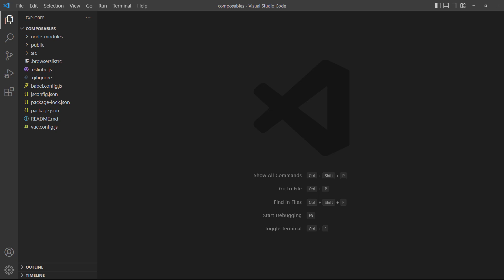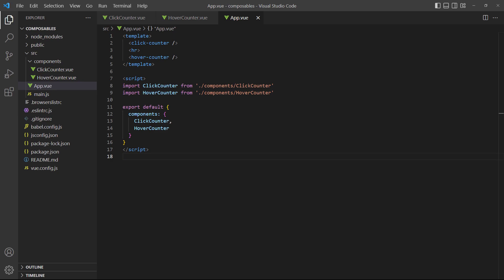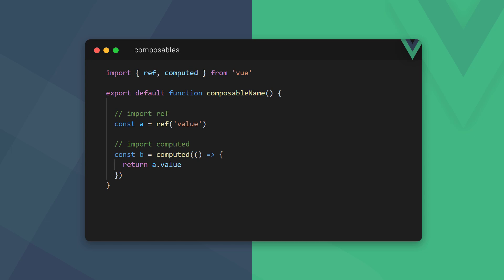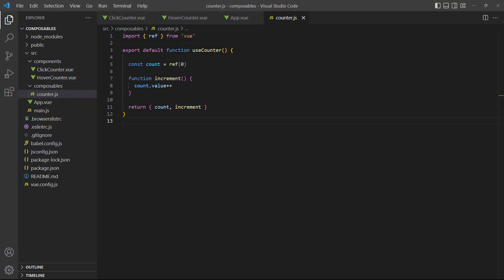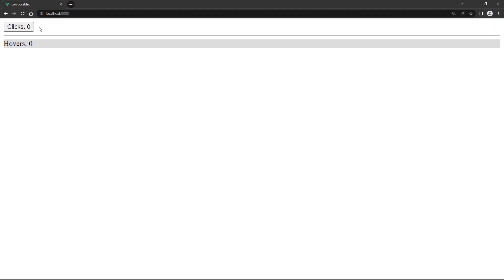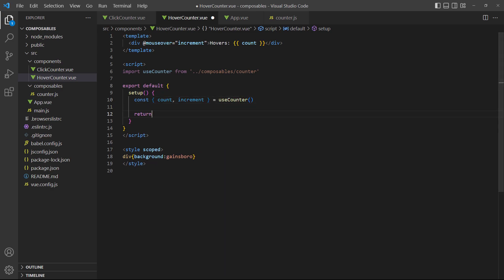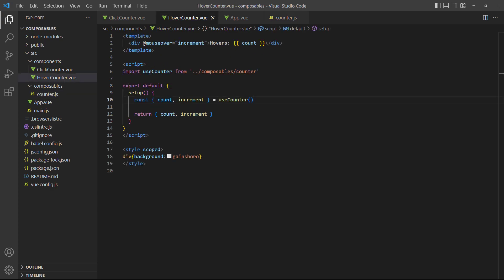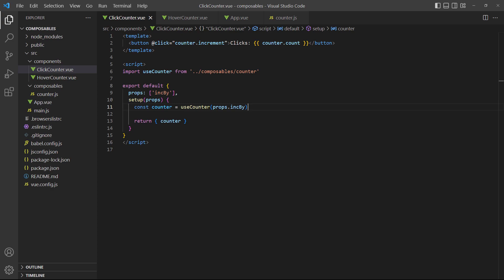#50 - Composables - Mixins - Vue 3 (Composition API) Tutorial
In this Vue 3 tutorial, we learn how to create code files with the Composition API that we can use across multiple components. We cover how to create and use composables with and without parameters.

We cover the following topics:
1. How to create a composable
2. How to use a composable in a component
3. Composable parameters